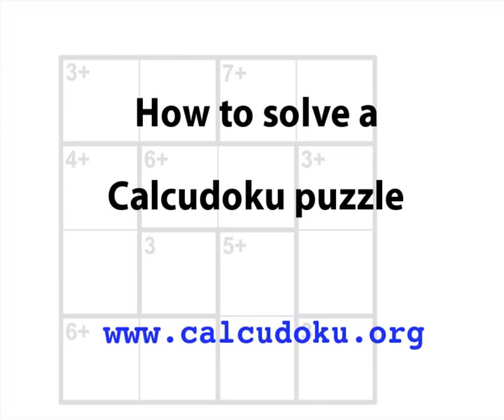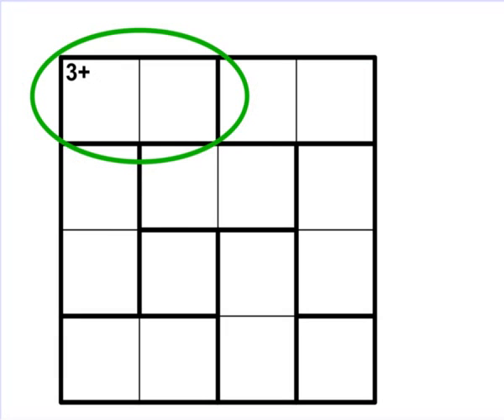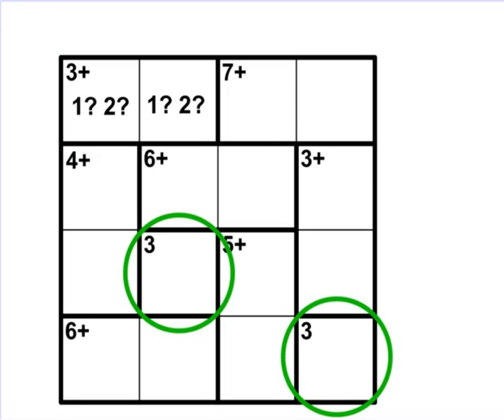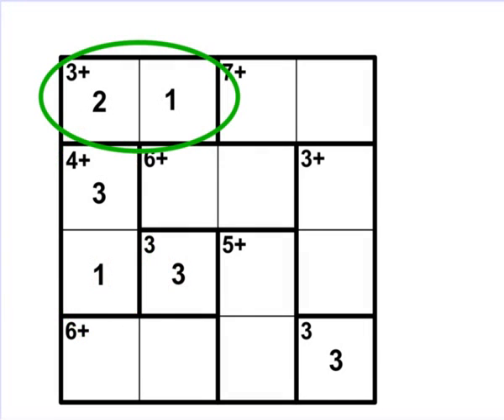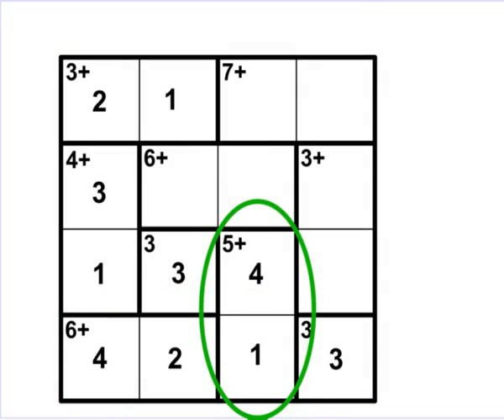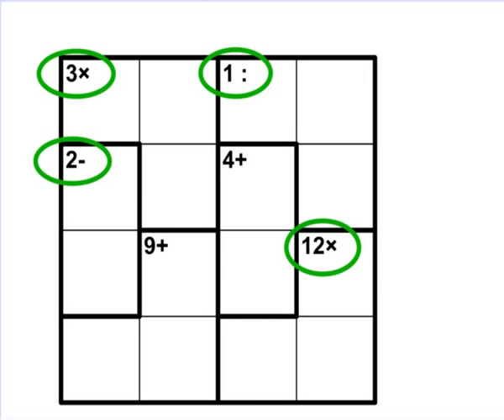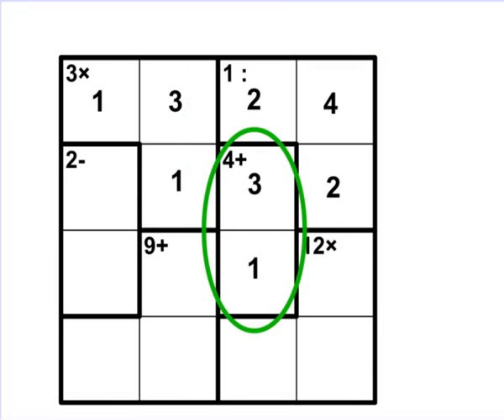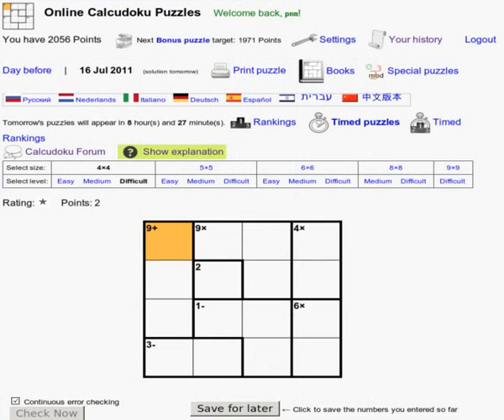How to solve a Calcudoku (aka Kenken, Mathdoku, etc.) puzzle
If you've never solved a Calcudoku puzzle before,
watch this video and you'll be ready to go :)

With thanks to Eric Haines for doing the voice-over.